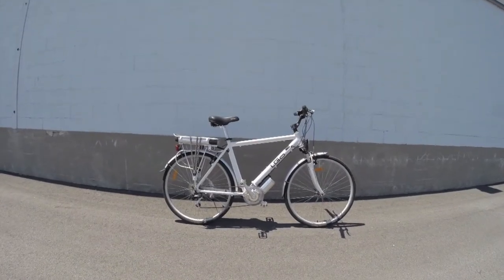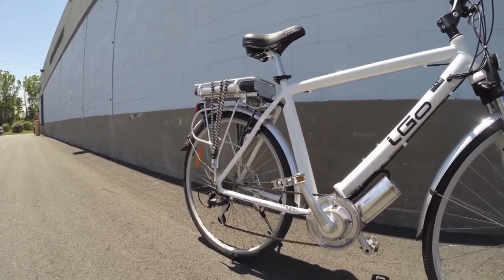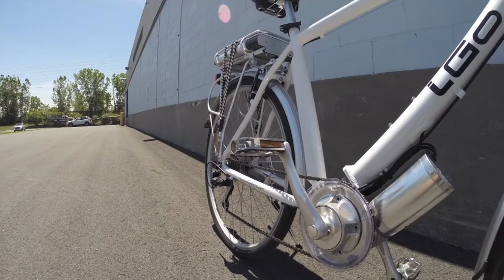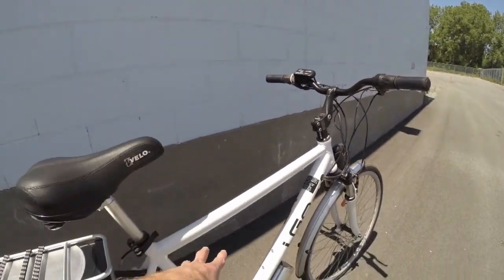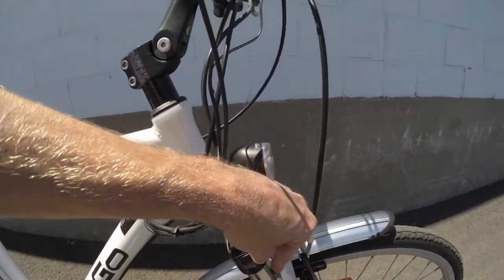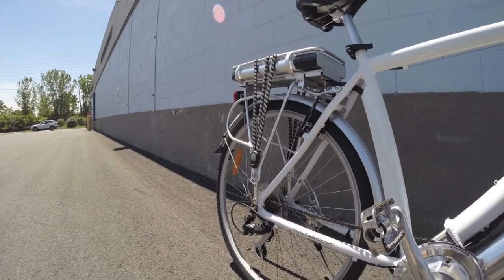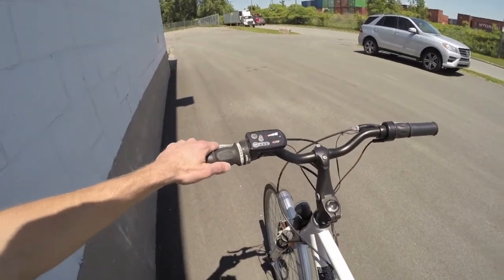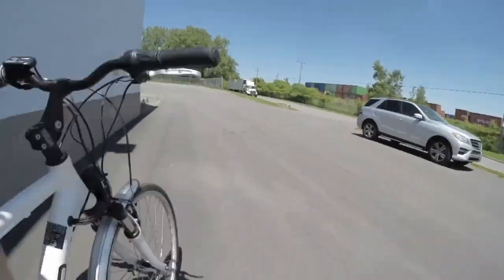iGo Tour Review - $1.5k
The iGo Tour is a affordable city style ebike with basic mid-drive system offering improved efficiency and climbing. Lots of extras including front and rear fenders, LED lights and a cargo rack with bungee cords. Less sophisticated motor can mash gears when shifting, also not super powerful at 250 watts.